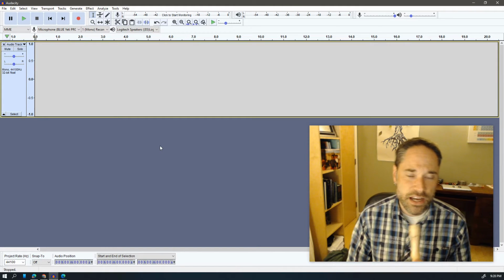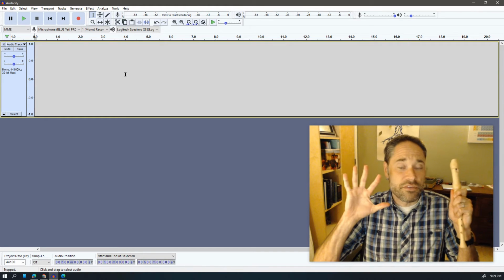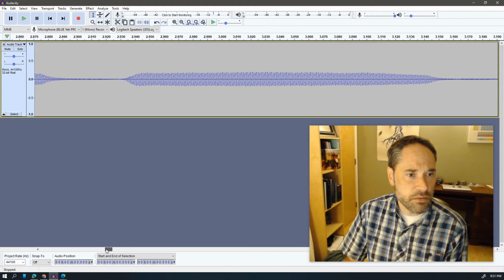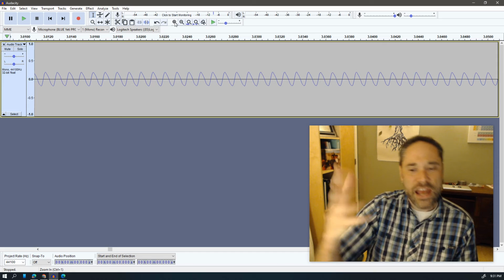Recording Sound (Audacity)